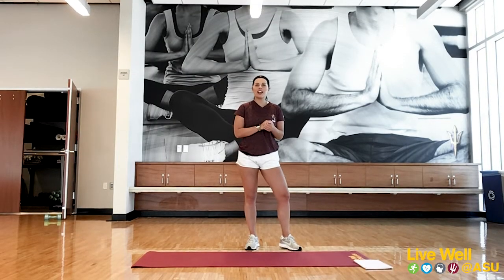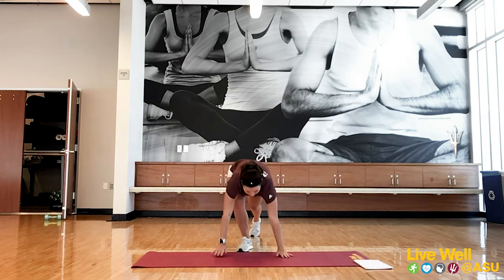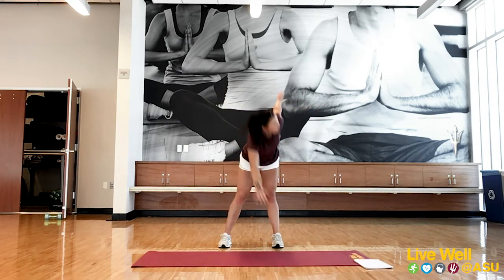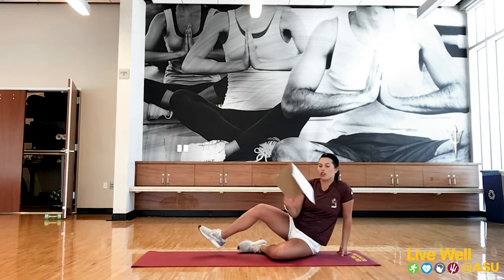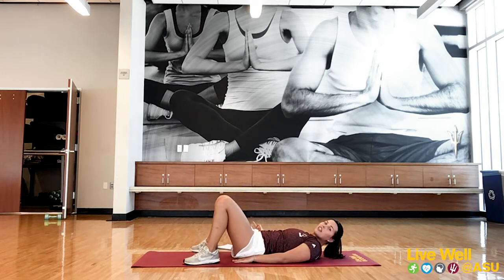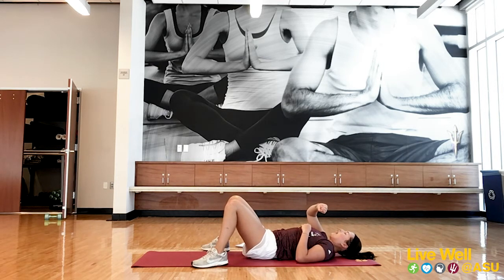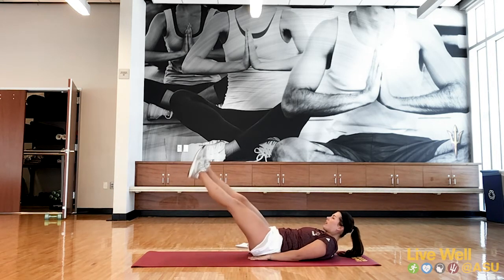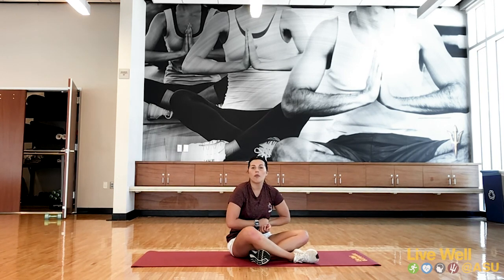Hard Core with Hannah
In this dynamic core conditioning class you will flex, extend, and rotate to work the spine in all directions – increasing your range of motion and strengthening your core.